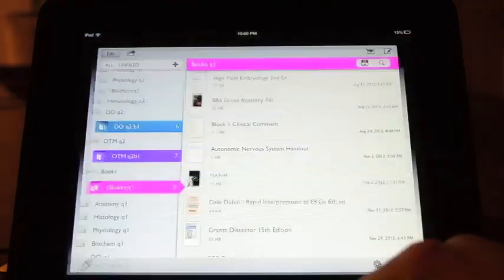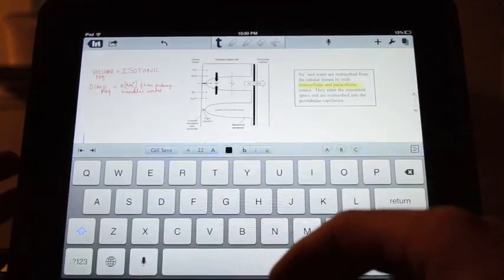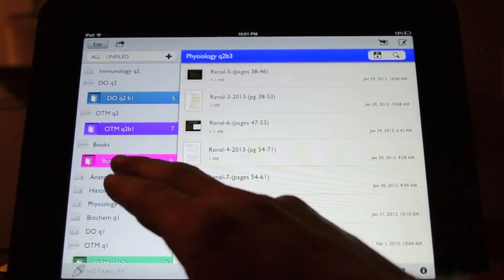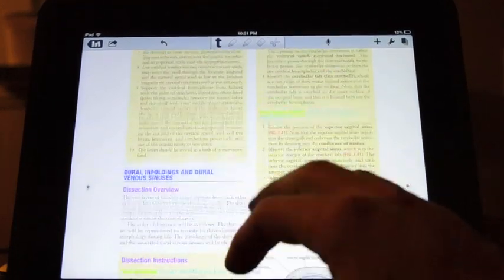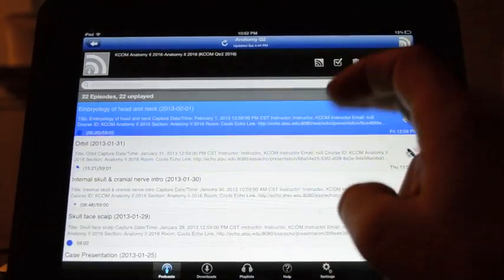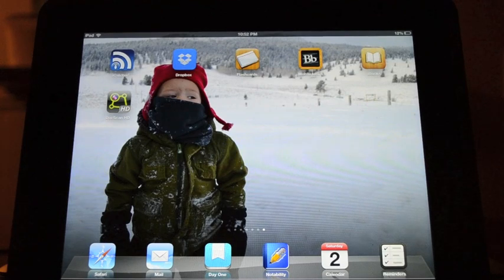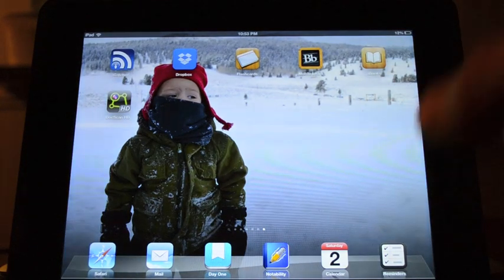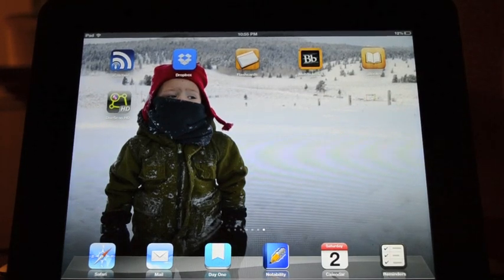Best apps for Med School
I go through the apps for medical school that I use on my iPad.